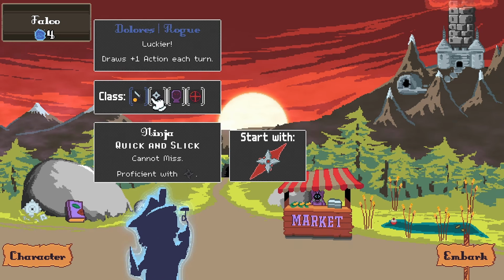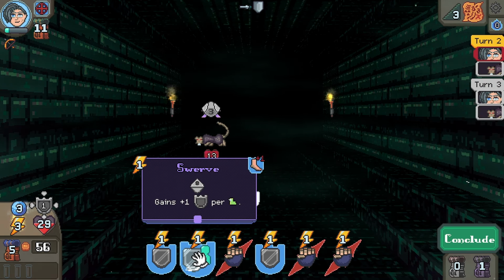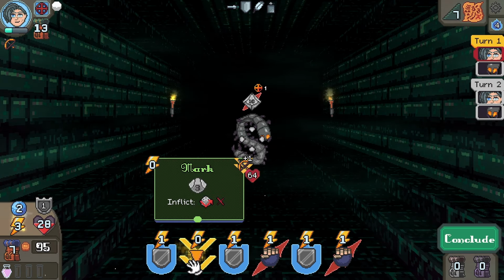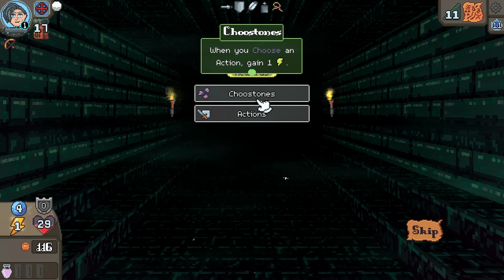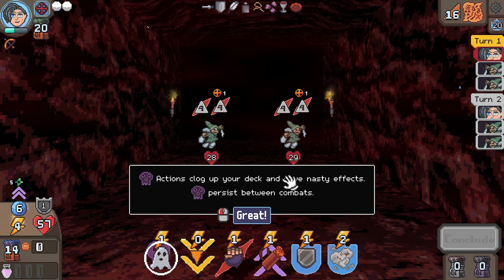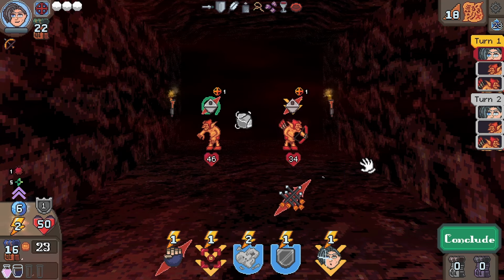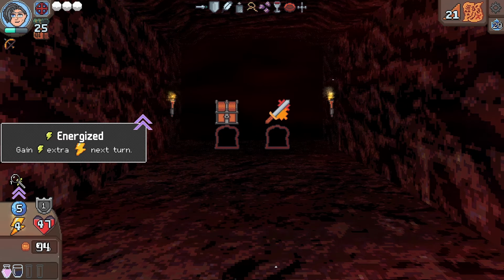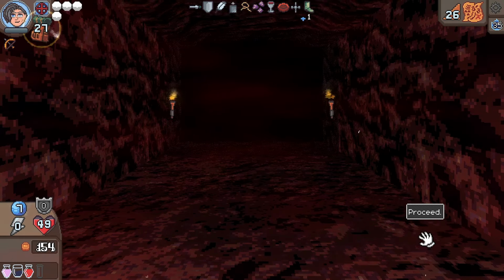Reign of the Renegade | EP03 | - Fun Pixel Rogue-lite Dice-Based Deckbuilder - Assassin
🕹️ THE GAME:

DEVELOPER: Dabuoys
PUBLISHER: Dabuoys

ℹ️ DESCRIPTION:

Reign of the Renegade

A dice-based roguelite deckbuilder. Ascend the tower, brave the odds, and create powerful synergies. Will you end the Reign of the Renegade?

3 Unique Characters

Overwhelm enemies as the Warrior, fade into shadows as the Rogue, or center yourself as the Monk. Each Character has their own arsenal of weapons and unique strengths.

12 Different Classes

Hone each Character's talents further by specializing with Classes. How does your Warrior fight - with the fast-fist-fury of a Berserker, or the exact edge of an Executioner?

300+ Actions to Master